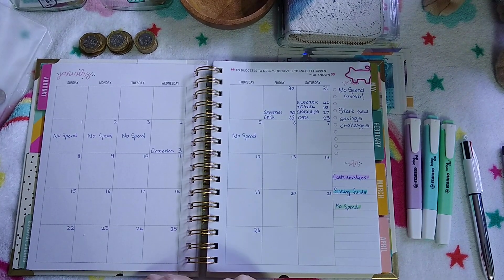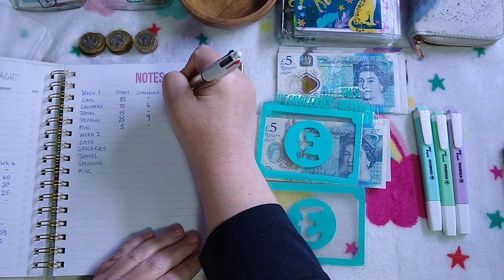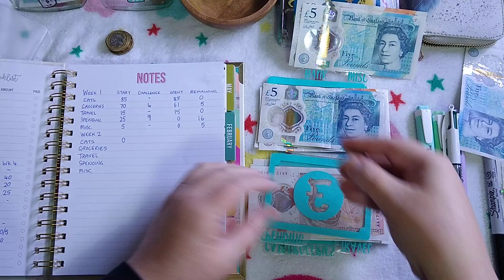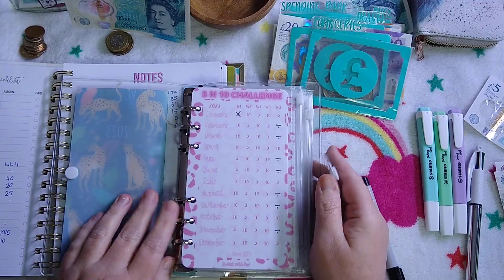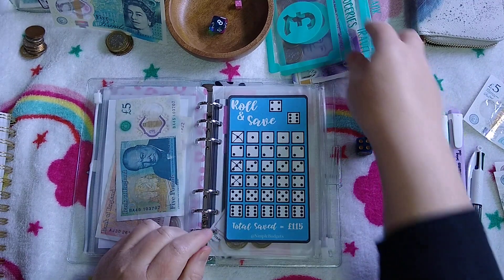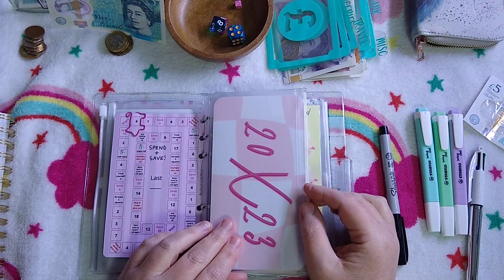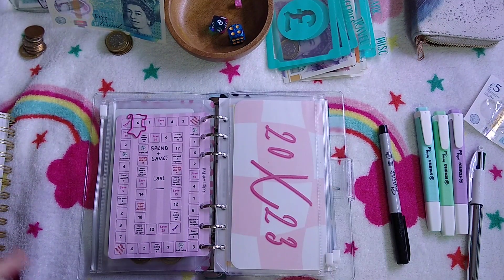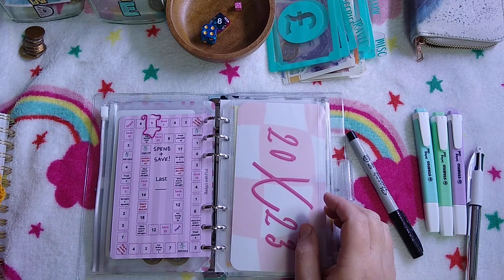Cash Envelope Stuffing Week 2 January, Check in Week 1 - Savings Challenges!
Woohoo, it's Spend & Save challenge time!!
Join me to stuff the cash envelopes ready for Week 2 and add some money to my challenges!